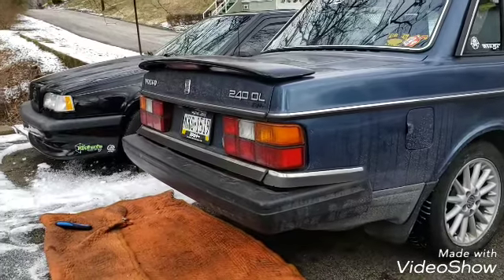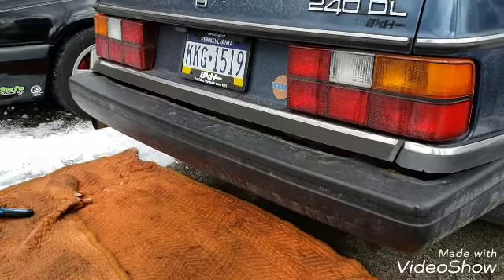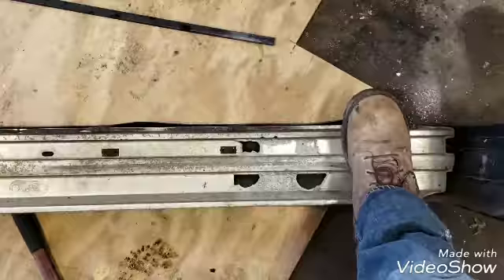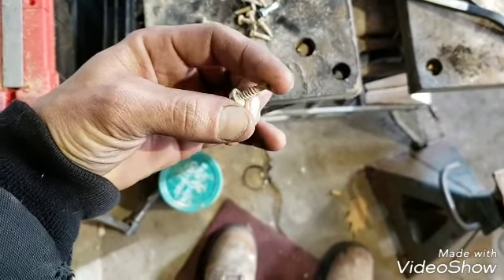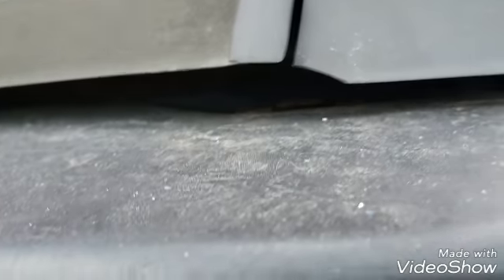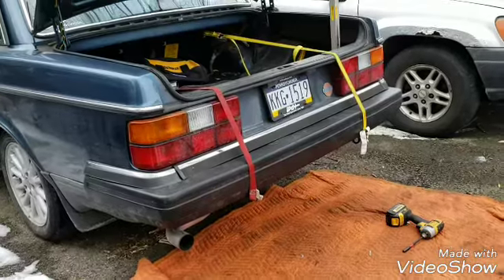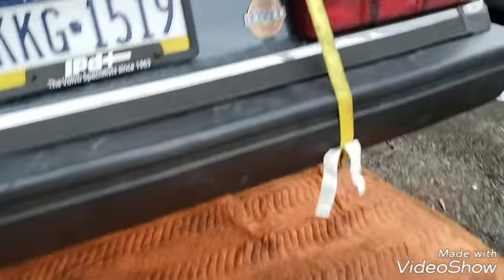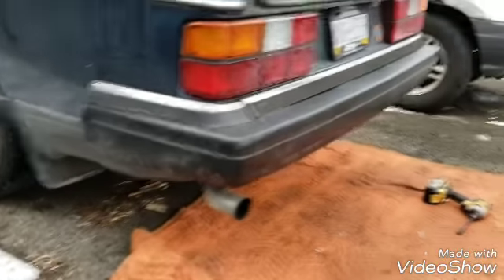Ripped your bumper off drifting?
How to reattach a rotted chunked out 240  bumper